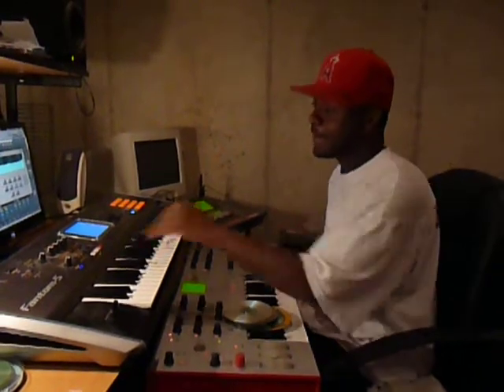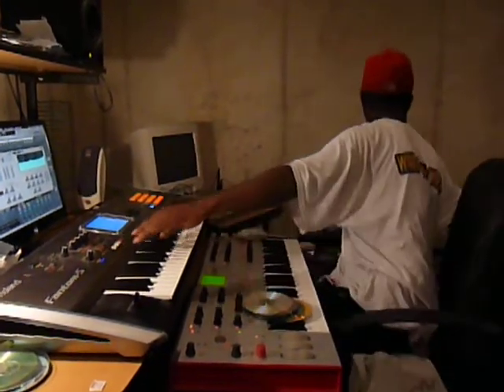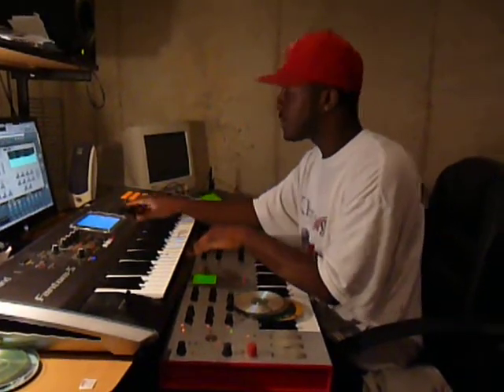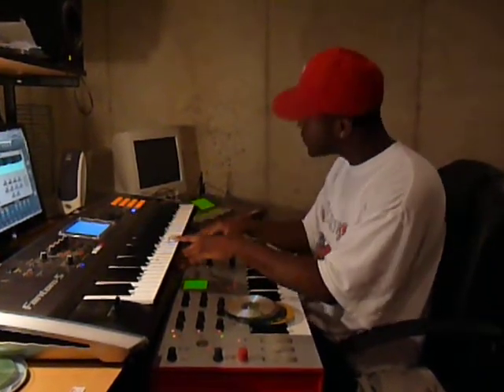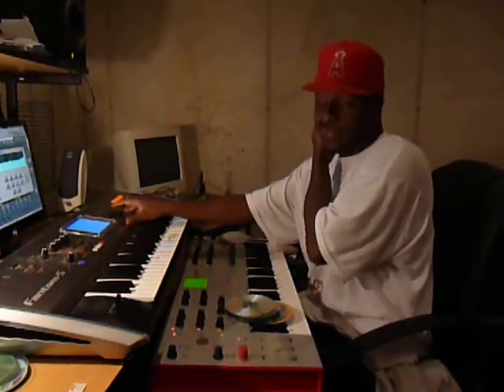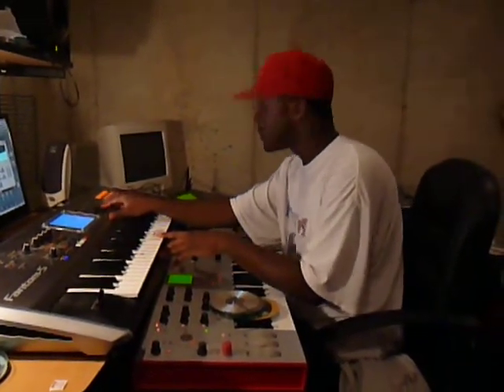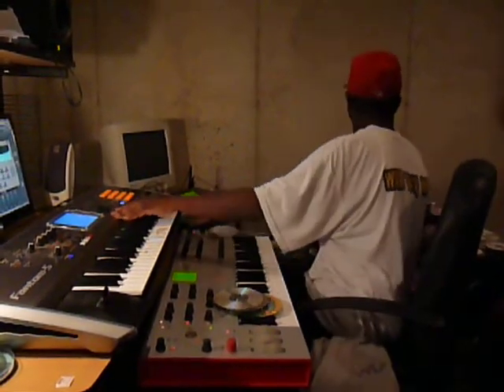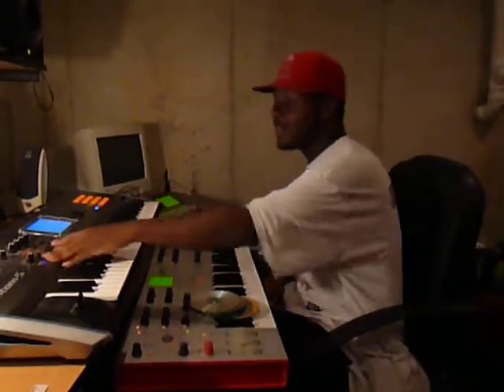Making A Beat 3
Barz Up Studios, S.O. from 3rd Regiment Making A Beat. Also Check Me Out